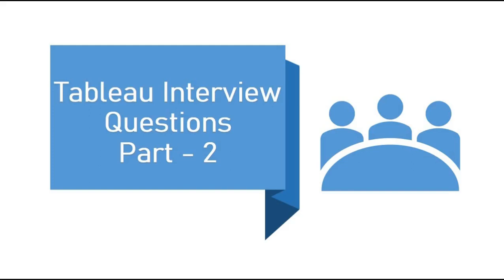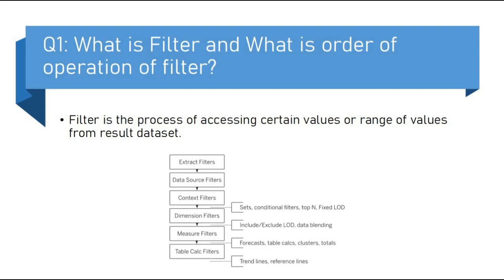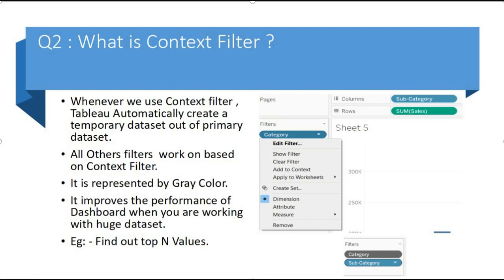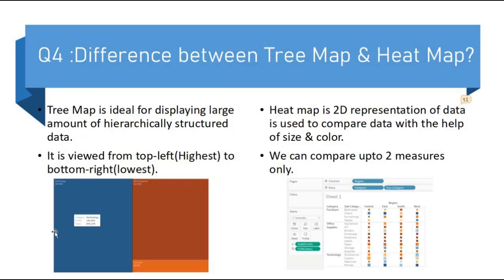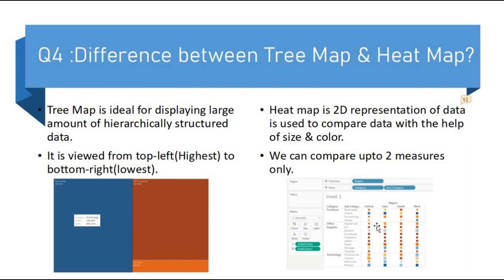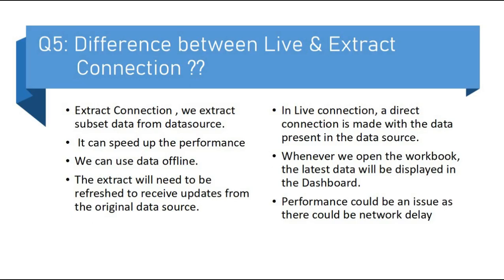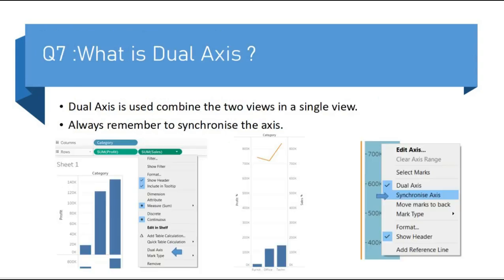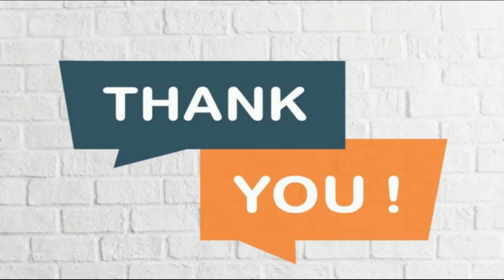Tableau Interview Questions -Part 2 | Tableau Interview Series |Latest Tableau Interview Questions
Data visualization is the most interactive part of DS and Tableau is most popular tool used for visualization. I will try to cover all questions based on Tableau.